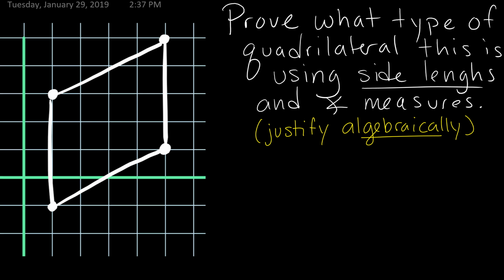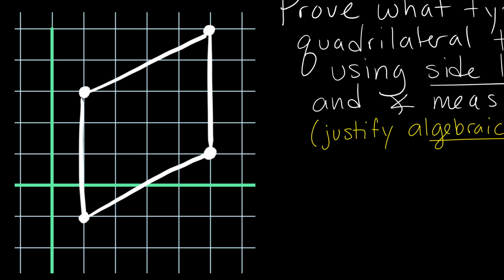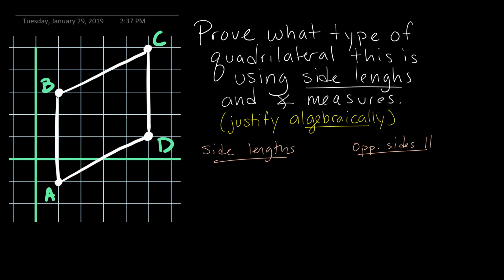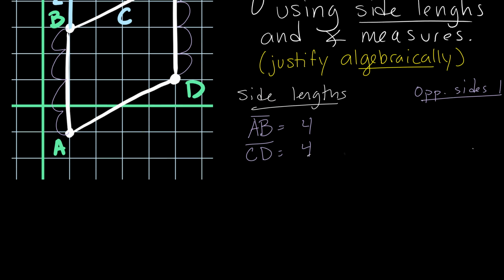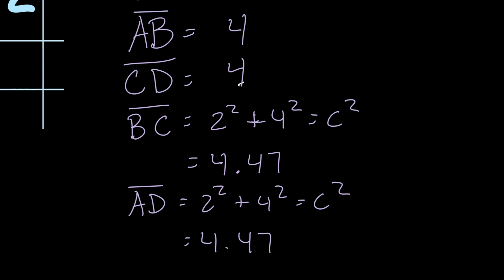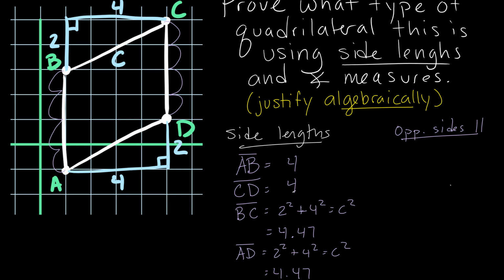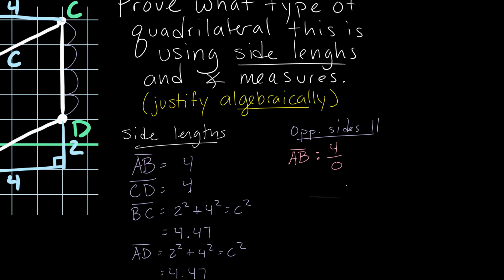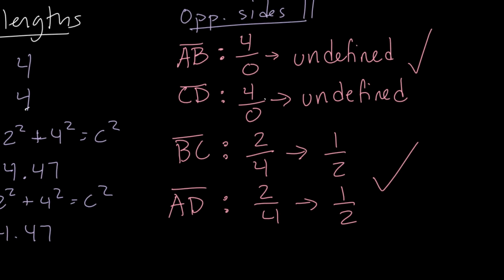Proving Quadrilaterals on a Graph Example